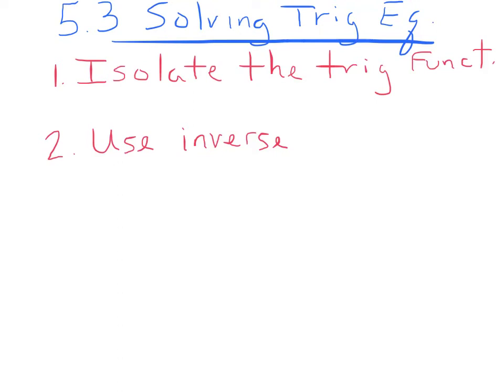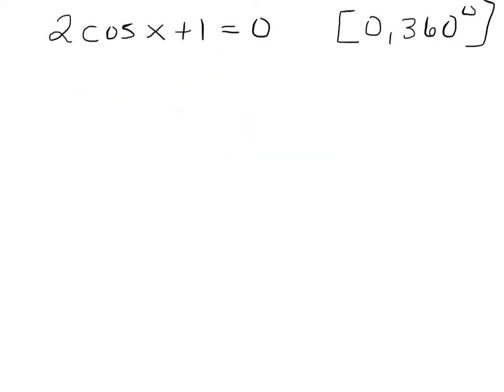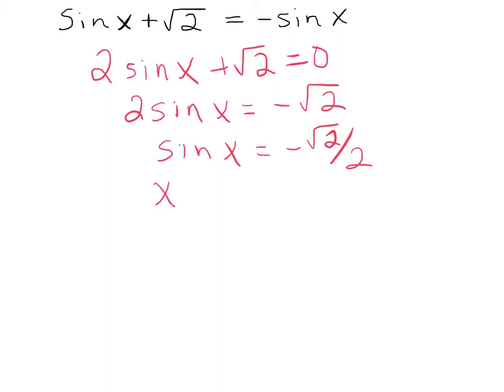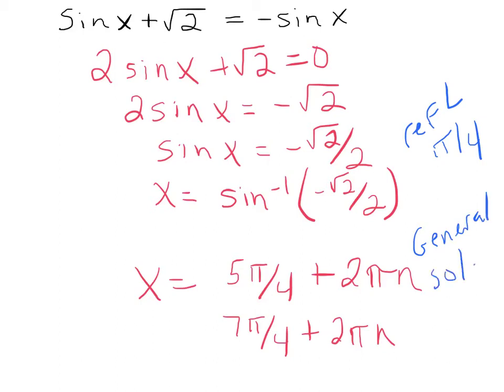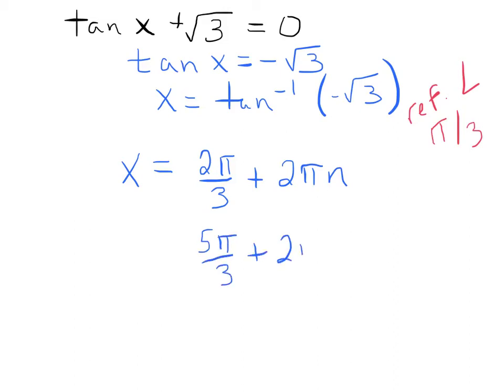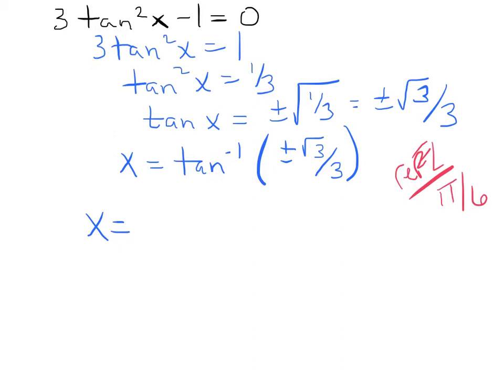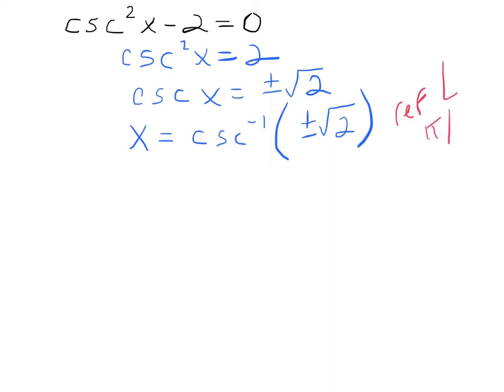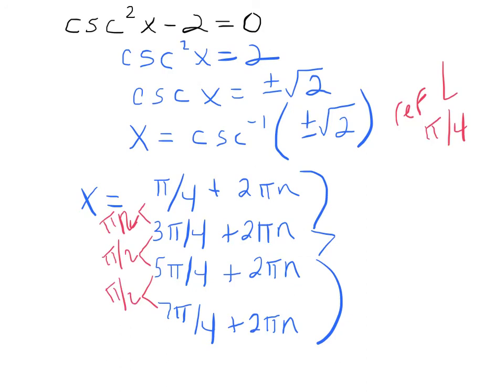Precalc 5.3 Day 1